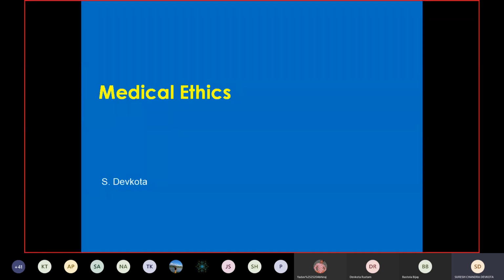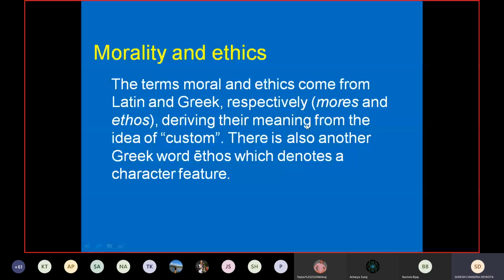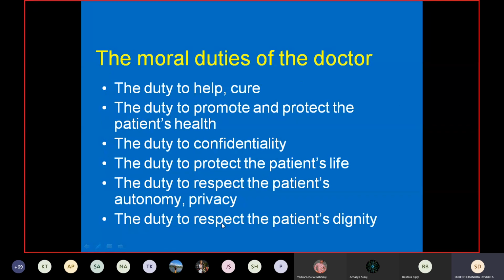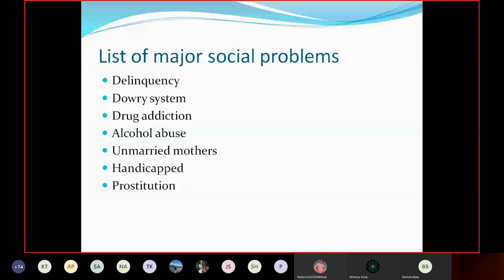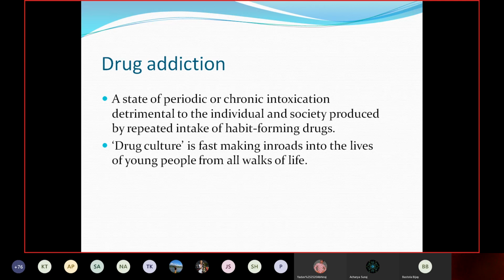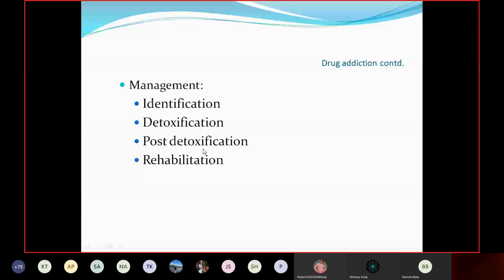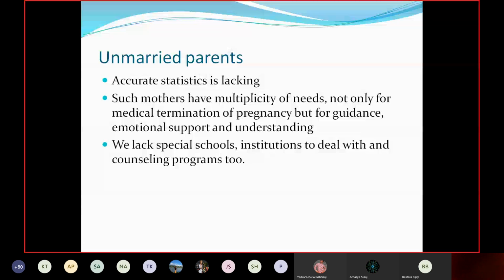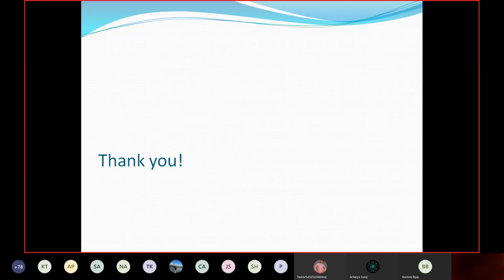Sociology | Medical Ethics and social Problems | MBBS Lecture